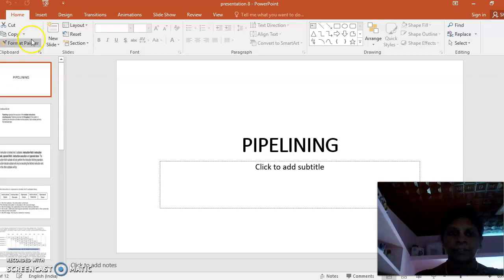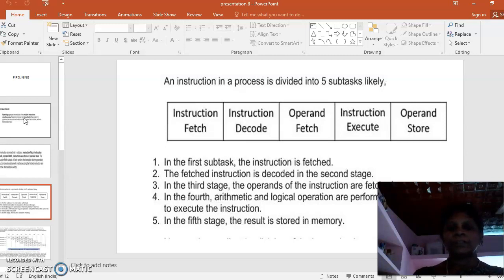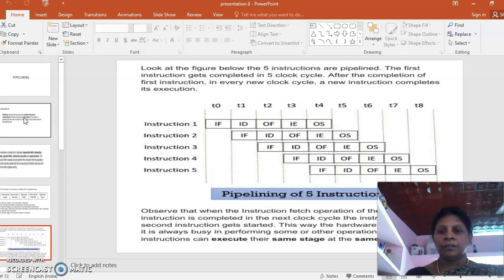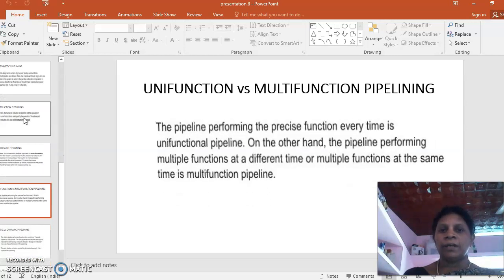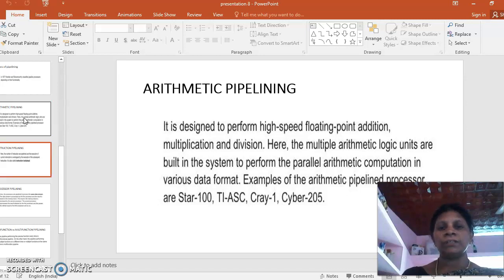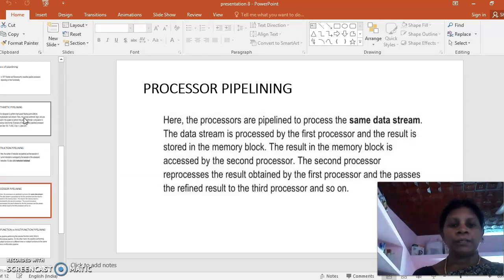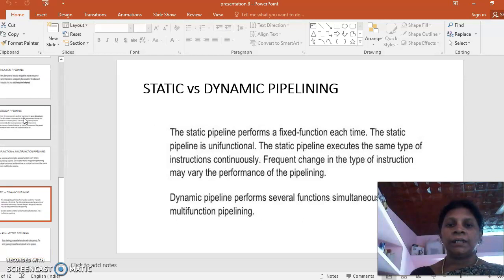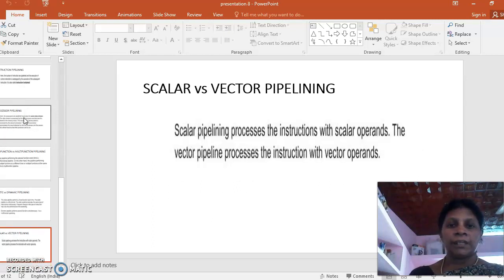MCA - Semester I - Digital Logic and Computer Organization - Pipelining